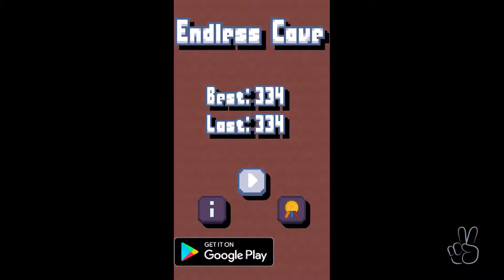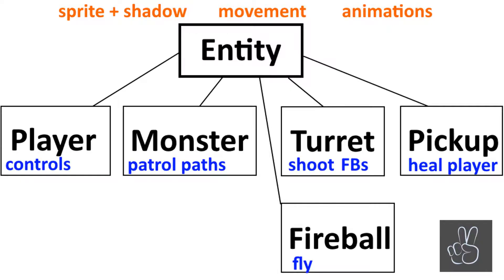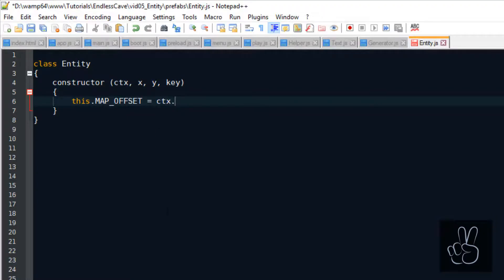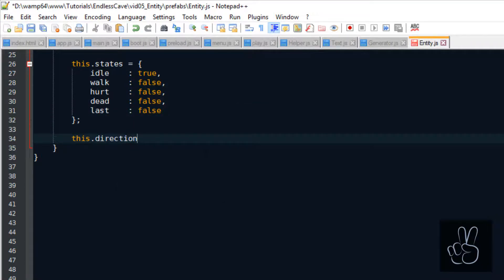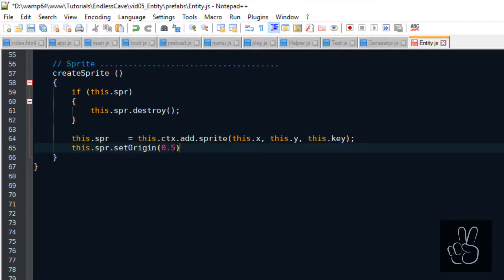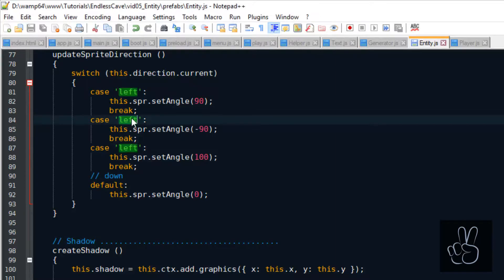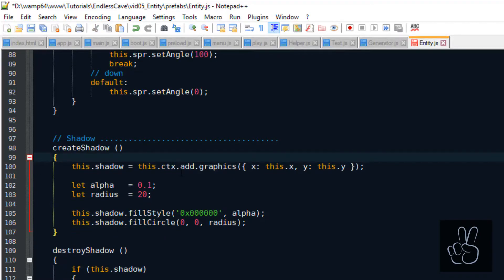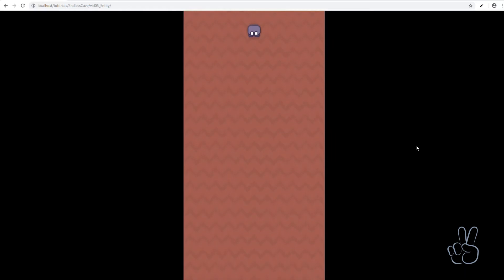'Endless Cave' Ep. 07: The Player Entity | Phaser 3 Game Dev Tutorial